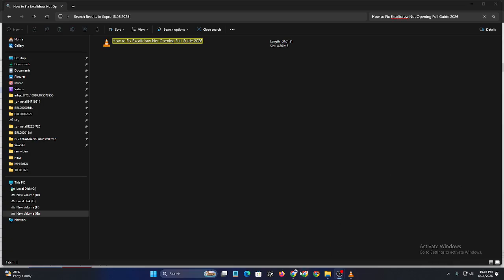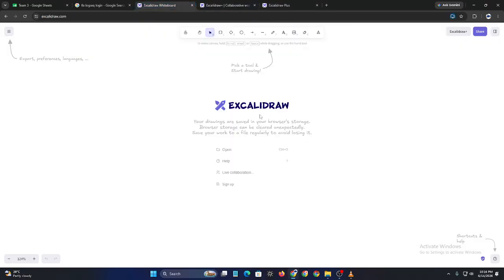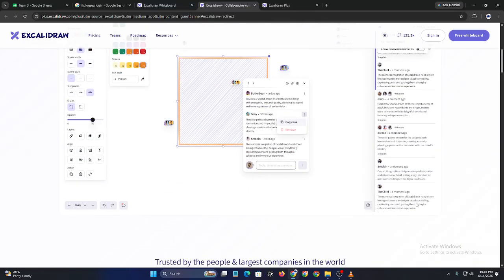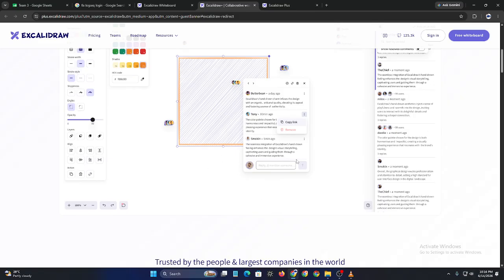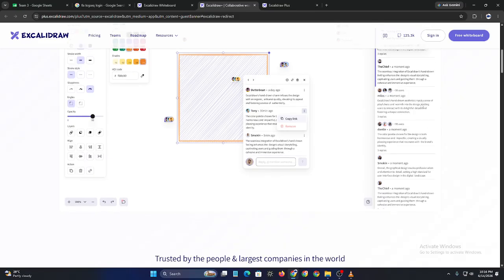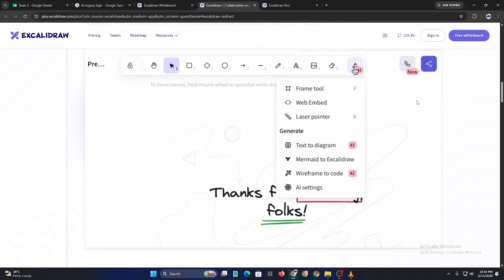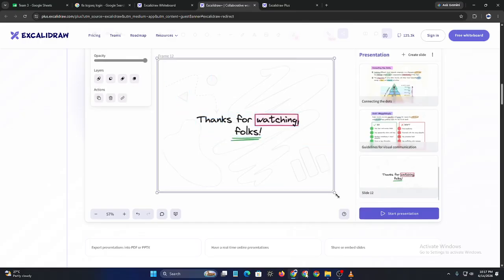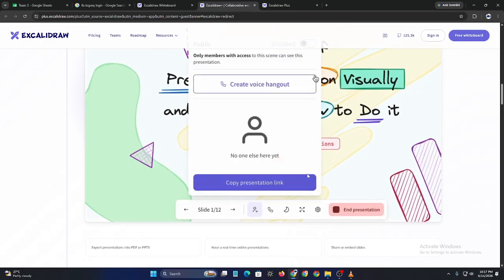How to Fix Excalidraw Not Opening Full Guide 2026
Learn how to fix Excalidraw not opening issues with this complete 2026 step-by-step guide. In this tutorial, you will discover how to troubleshoot problems when Excalidraw fails to load, shows a blank page, or does not open at all in your browser or app. Learn how to identify common causes such as corrupted cache, unsupported browser versions, extension conflicts, blocked scripts, or network issues that may prevent Excalidraw from launching properly.

We will also cover solutions such as refreshing the page, checking internet connection, clearing browser cache and site data, disabling extensions, updating your browser, trying incognito mode, and resetting browser settings if needed. You’ll learn how to restore access to Excalidraw, recover your workspace, and ensure stable opening behavior.

Whether Excalidraw is stuck loading, shows a white screen, crashes on startup, or fails to respond, this guide will help you diagnose the issue and restore full functionality so you can continue creating diagrams without interruption.